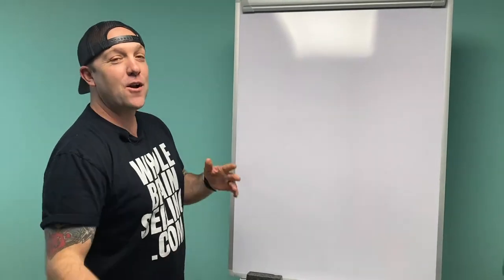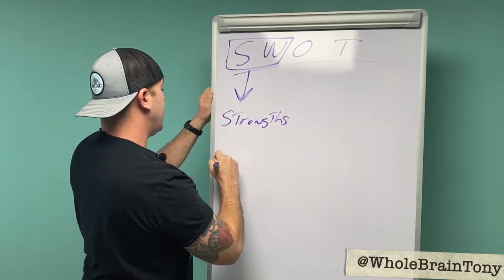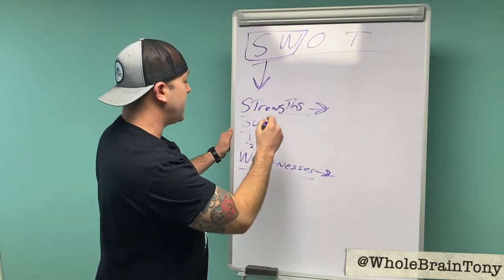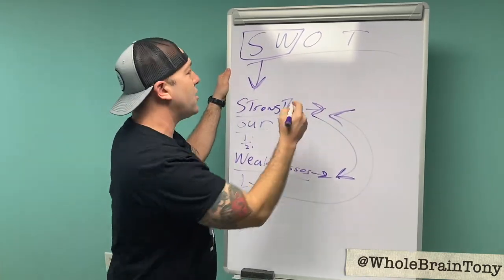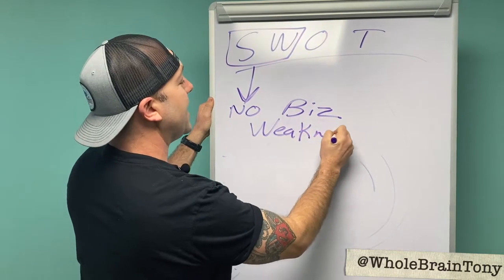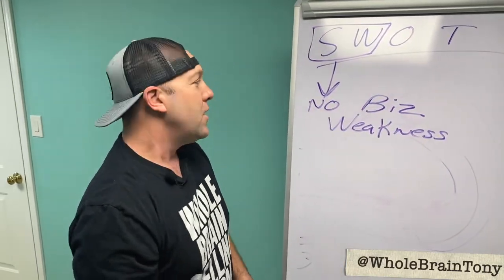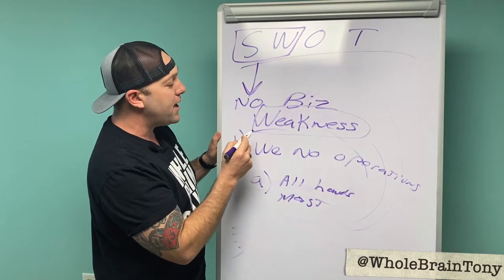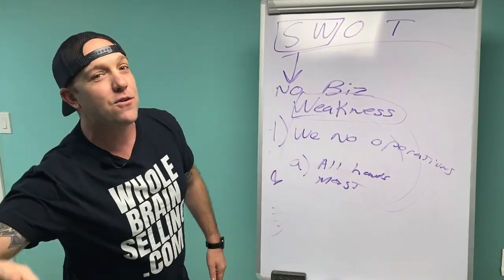SWOT analysis FOR SALES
In sales you run your own business, just without the overhead!  So you should be doing a SWOT analysis in your territory.  Then you can reverse engineer deficit questions, landmines, positions, presentations, etc in your market. Pretty easy exercise that has a ton of value.